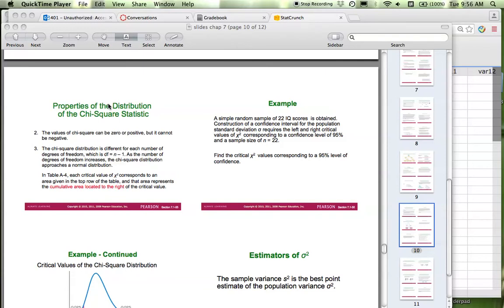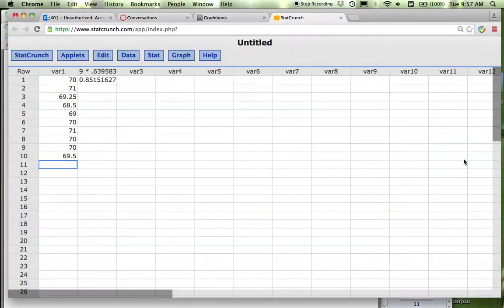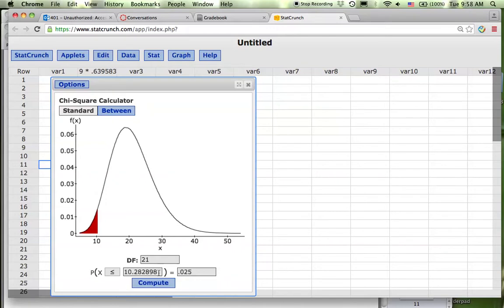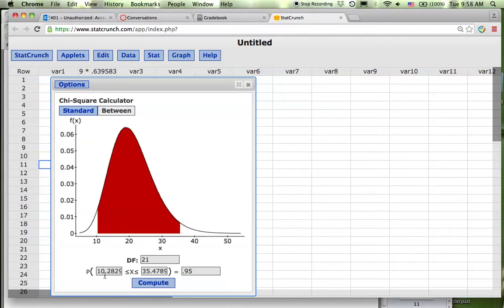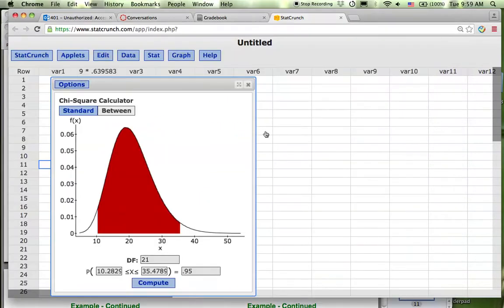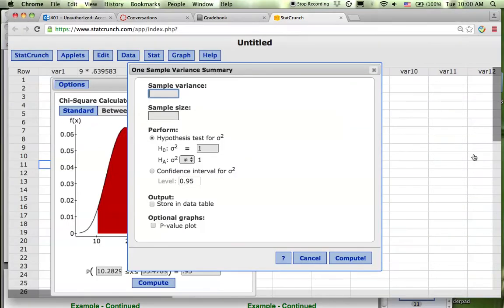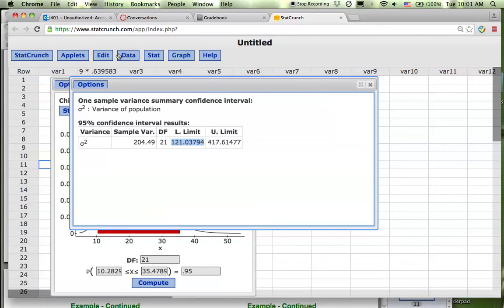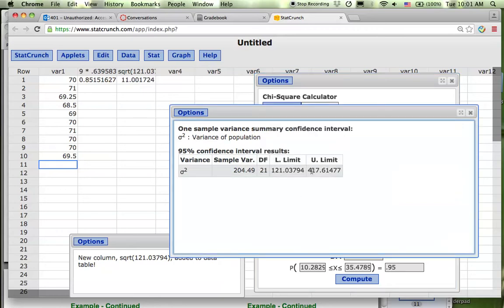How to get chi square value and confidence interval for population variance and standard deviation